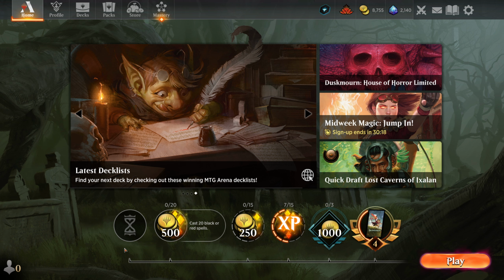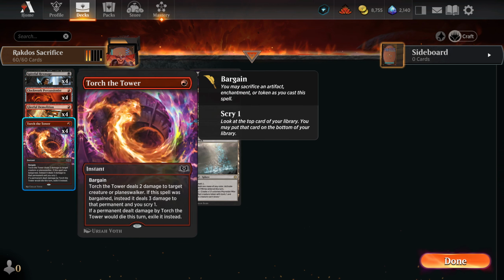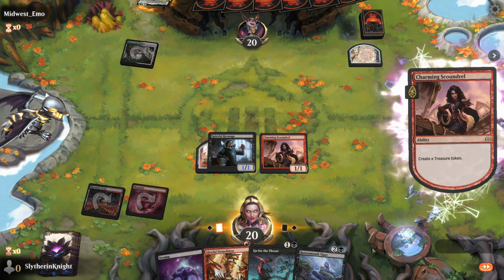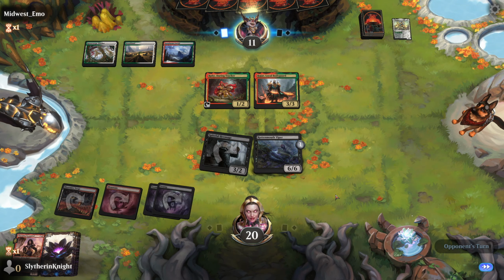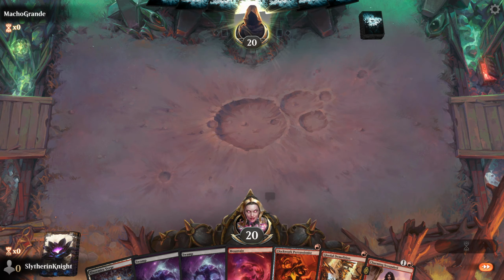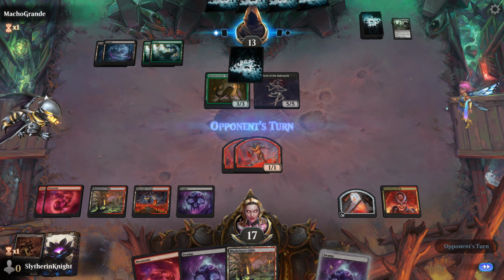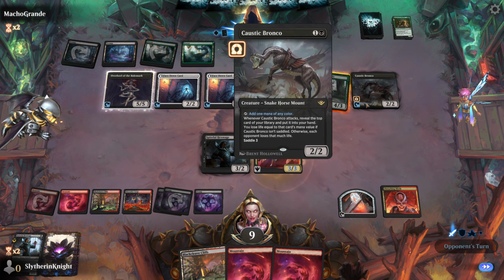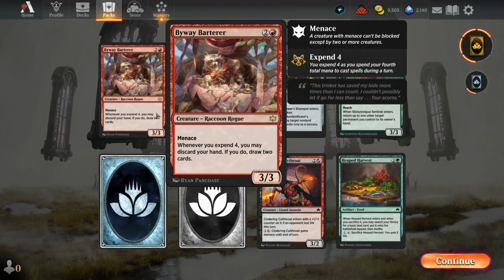Daily Magic Episode 673 - Magic: the Gathering Arena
Below are the Deck Lists for those used in the video:

Rakdos Sacrifice
4x Spiteful Hexmage
4x Clockwork Percussionist
4x Gleeful Demolition
4x Torch the Tower
4x Go for the Throat
2x Chainsaw
4x Charming Scoundrel
4x Disturbing Mirth
2x Undead Sprinter
4x Rottenmouth Viper
8x Swamp
9x Mountain
4x Blackcleave Cliffs
2x Blazemire Verge
1x Mirrex